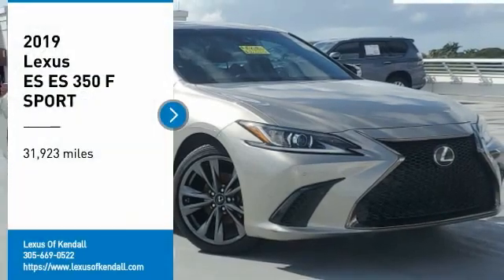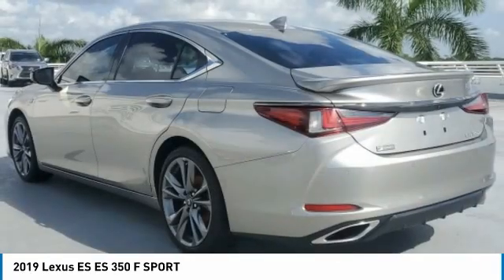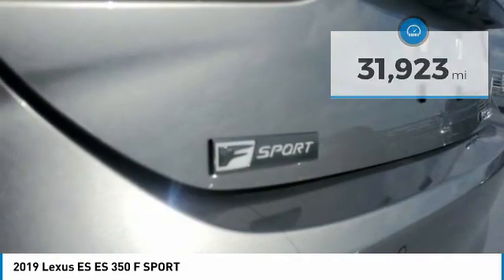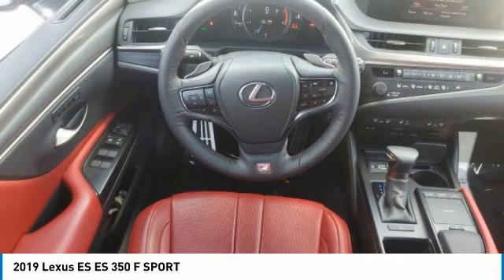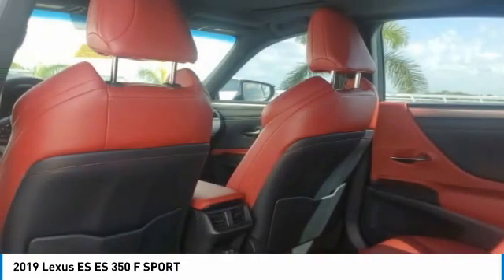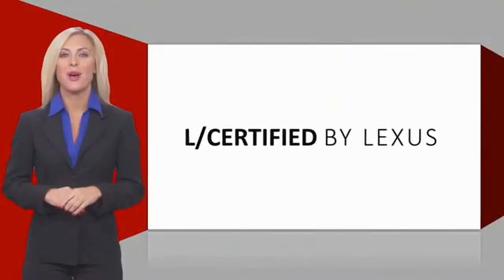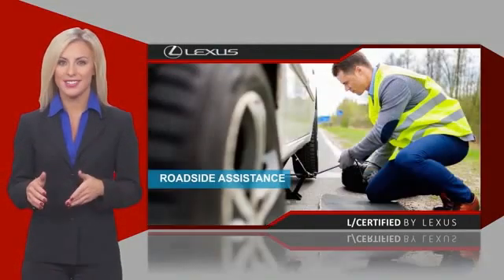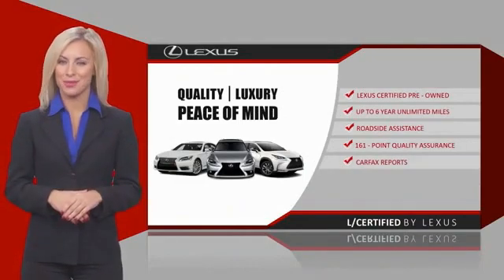2019 Lexus ES L93422A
2019 Lexus ES ES 350 F SPORT

Lexus Of Kendall
10775 South Dixie Highway

This ES is located at Lexus of Kendall in Miami, 10775 S Dixie Hwy. Paperless credit application makes car buying safe and simple. Lexus buyers in Miami looking for an ES please call us regarding stock number L93422A. This Lexus Sedan is priced to sell at 38999. ### Por favor lla menos para obtener nuestro mejor precio con respecto al nu mero de stock L93422A. Este Lexus Sedan tiene un precio de venta de $ 38999. Hacemos la compra sea simple y fa cil con una solicitud de cre dito sin papel y un financiamiento a bajo intere s. Reciba entrega a domicilio o recogida en la acera. ##Certified. Clean CARFAX. CARFAX One-Owner. Priced below KBB Fair Purchase Price!LEXUS CERTIFIED, ** NEW PRICE! **, ONE OWNER, All Routine Maintenance Up to Date!, LOCAL TRADE, Leather, Navigation, MUST SEE!, LOW PAYMENTS, LOW MILES, iphone / android Navigation Compatible, Leather / Leatherette, Sunroof / Moonroof, Extended Warranty Available!, All Books & Keys, ONE OF A KIND, PRISTINE, CERTIFIED INSPECTION. 2019 Lexus ES 4D Sedan 3.5L V6 DOHC Dual VVT-i 24V FWD SilverAwards:* 2019 KBB.com Best Buy Awards * 2019 KBB.com 5-Year Cost to Own Awards * 2019 KBB.com Brand Image Awards